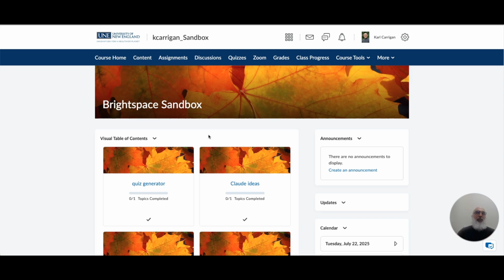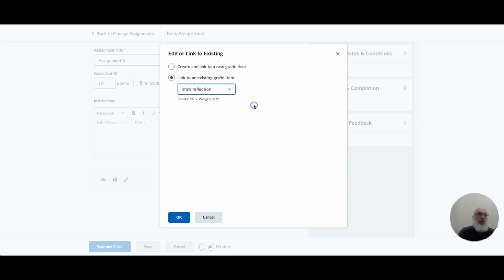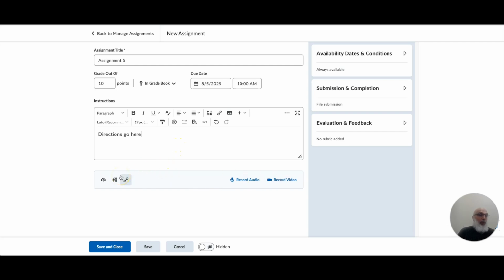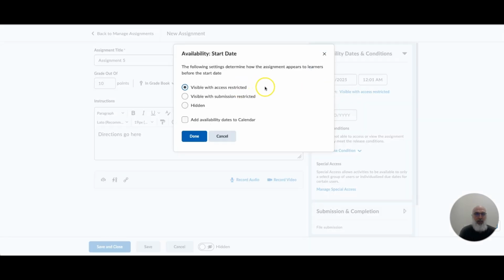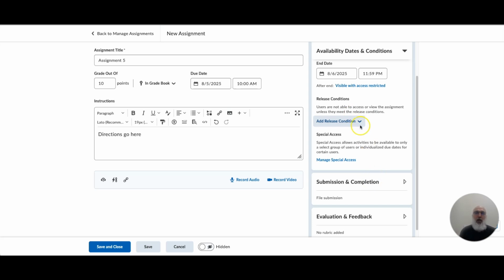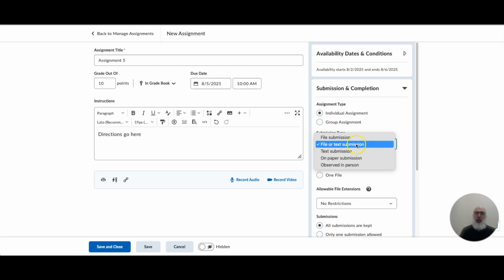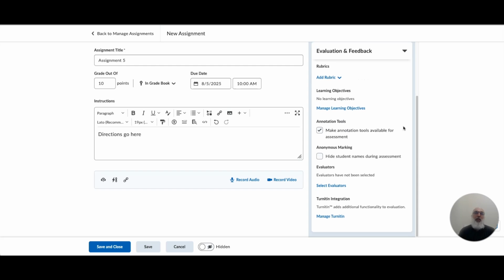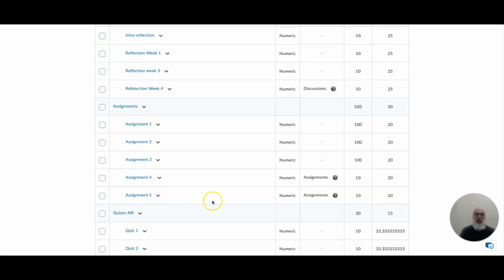Creating an Assignment in Brightspace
This tutorial walks through creating an Assignment in Brightspace. This is a detailed tutorial with each aspect Assignment tool discussed, as well as adding the assignment to the gradebook.

00:00 Introduction and set up
00:55 Begin build
01:45 Gradebook drop-down details
03:28 Due date and remainder of main window
05:32 Availability Dates & Conditions
09:37 Submissions and Completions
13:29 Evaluation and Feedback
15:01 Connection to grade book and closing